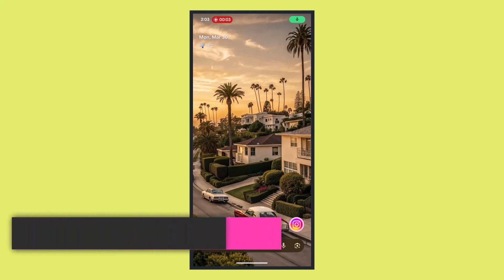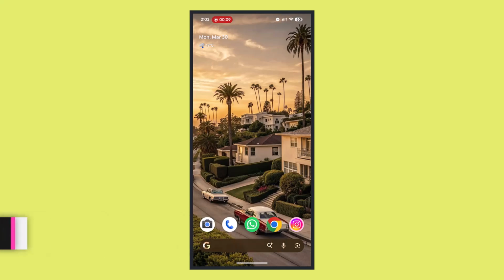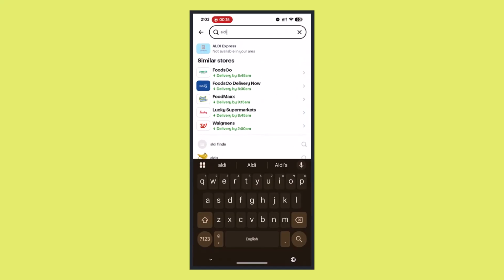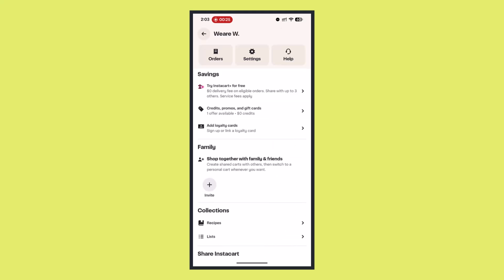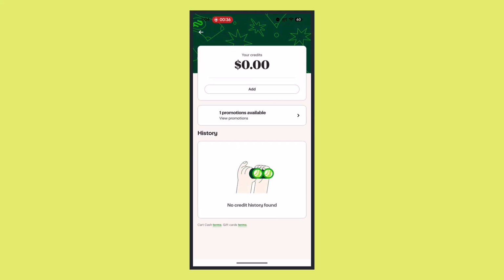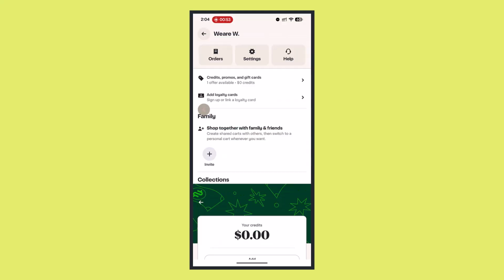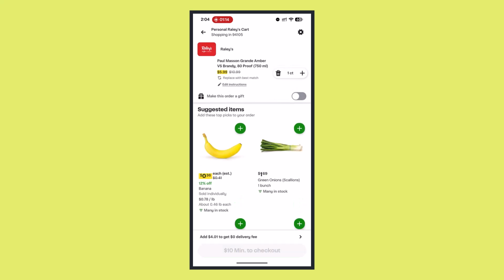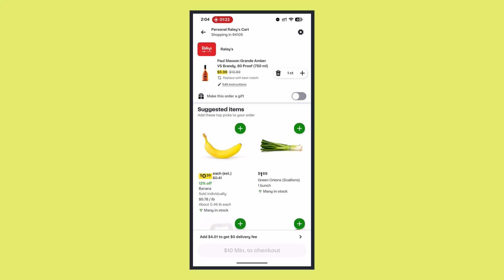How to Use Aldi Coupons on Instacart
To apply a code beforehand, launch the Instacart app and tap the profile icon at the top right corner. Look for “Gift Card” or “Redeem” – you will find it under “Credits, Promos & Gift Cards.” Enter your code exactly as provided, then tap “Redeem.” The promo will be saved to your account and automatically applied at checkout when eligible.

To apply a code during checkout, first add items to your cart. Tap “View Bag,” then proceed to the checkout button. Type in your code there and the discount will be applied before you complete your purchase. The host notes that some codes may have minimum purchase requirements or expiration dates, so always check the terms before redeeming.

Timestamps:
0:00 - Introduction
0:17 - Apply Code in Account Settings: Profile → Redeem
0:33 - Enter Code Exactly & Tap Redeem
0:53 - Apply During Checkout: Add Items → View Bag
1:07 - Go to Payment Section & Enter Code
1:23 - Conclusion